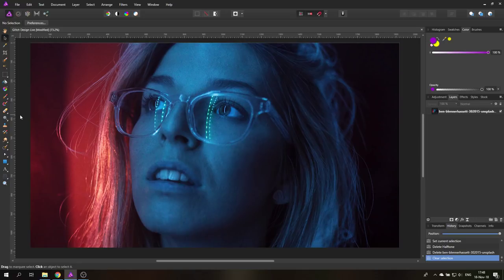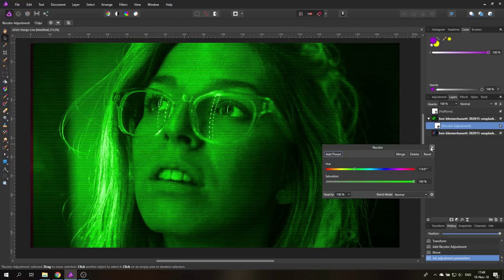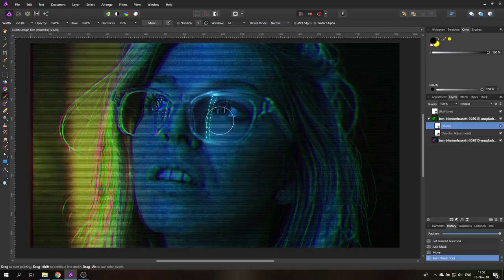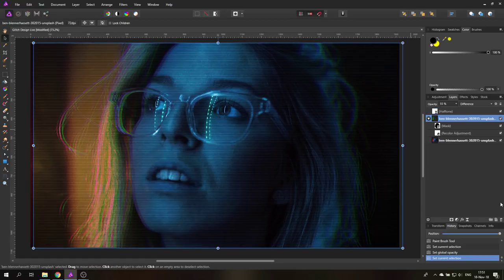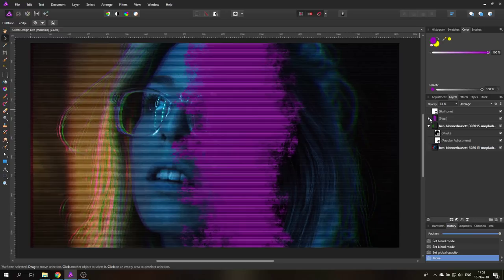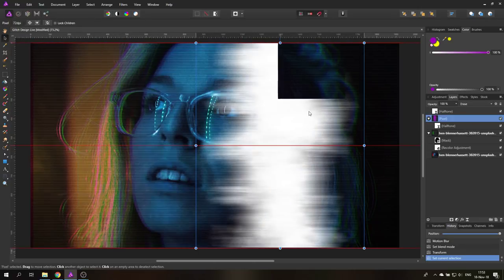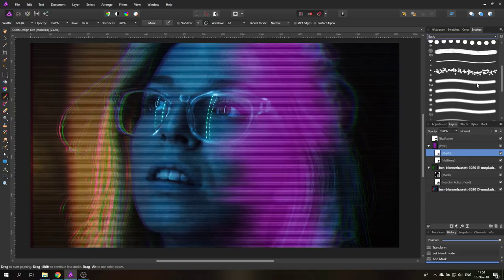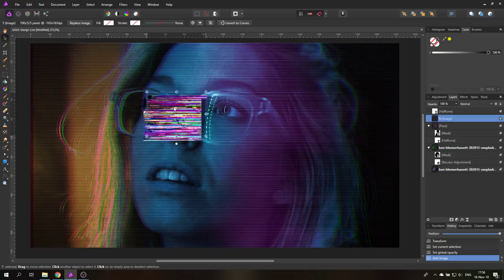Affinity Photo - Retro Glitch - Design Trends you can do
Learn to create awesome and realistic looking Glitch Effects with ease. From scan line effect, to VHS color glitches, to ghost picture effects and more. I will show you in this easy to follow tutorial how to get started and get retro. Let's glitch :)

This is Video 2 of a Series of 5 Design Trend videos, where I show you what they are and how to create them. Have fun and looking forward to see your results :)